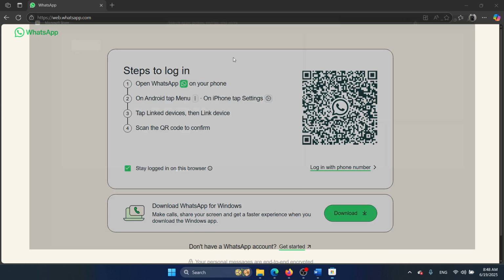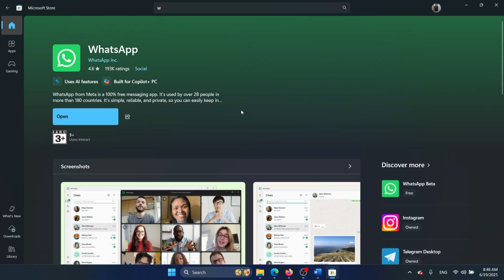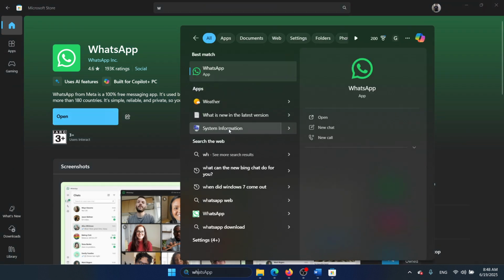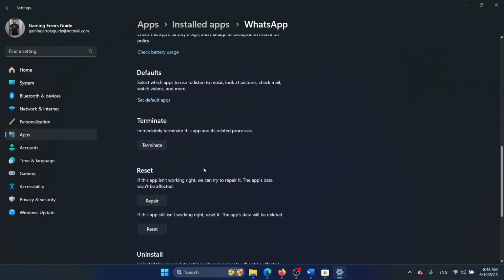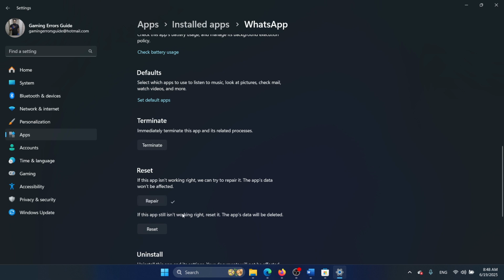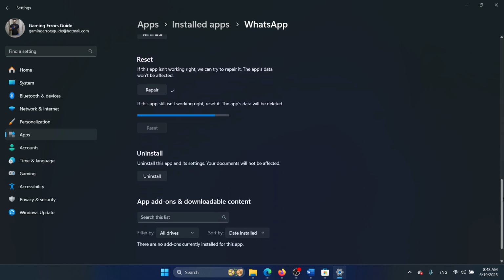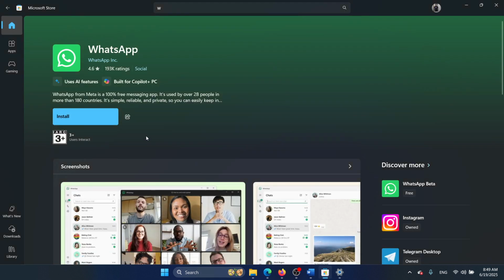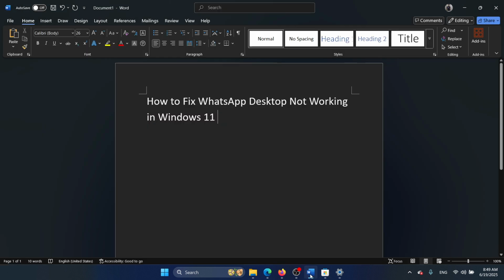How to Fix WhatsApp Desktop Not Working in Windows 11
Video Title: How to Fix WhatsApp Desktop Not Working in Windows 11

If you wish to Fix WhatsApp Desktop Not Working in Windows 11 then please watch this video.